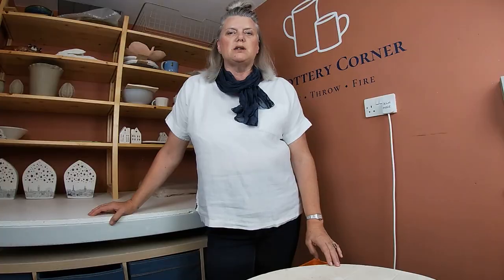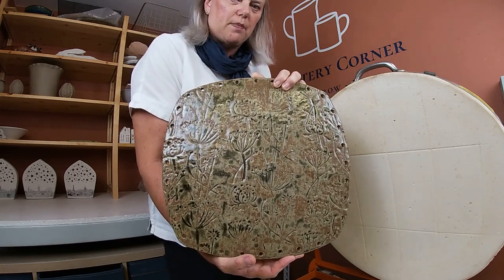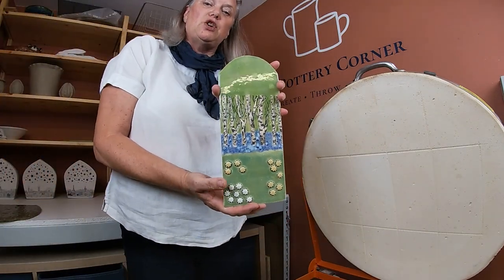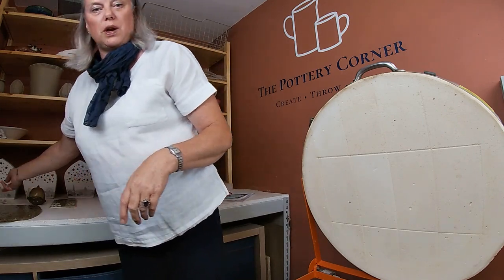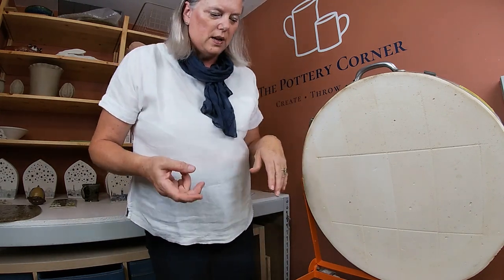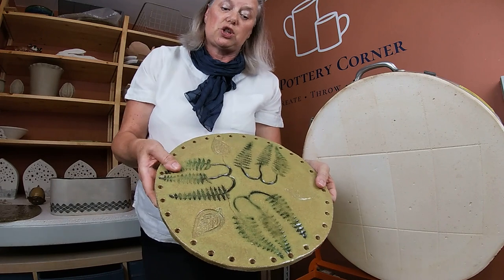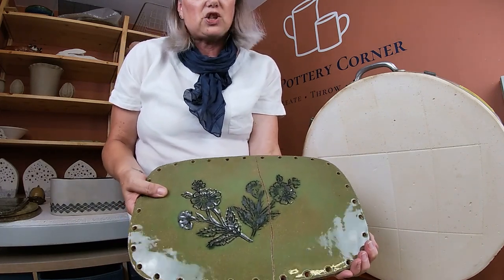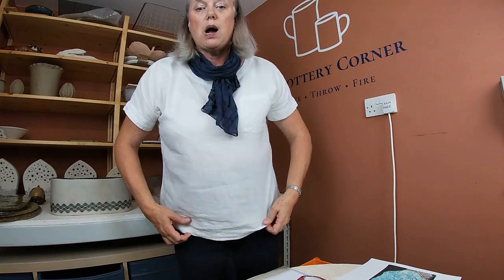Glaze Kiln Opening:The Skyline Luminaires are FINISHED and the Students are BACK! (Pottery Tutorial)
Another fantastic kiln opening for you today.  Great Amaco and Mayco glazes used on my own pieces and those made by my talented students.
Glazes used:  Amaco  - Marigold, Oatmeal, Saturation Gold, Wasabi, Pear, Rainforest and Ice together with Copper Oxide and Red Iron Oxide.  Mayco Night Moth gives a fantastic finish to Lisa's piece.

The luminaires have been fired from the tutorial using the Ceramica underglaze transfer depicting three skylines.  Lovely project for you to follow step by step in the two part tuturial of the same name.  Do check that out.
Thanks as ever for joining me in the studio.